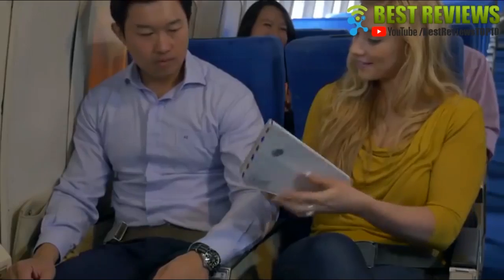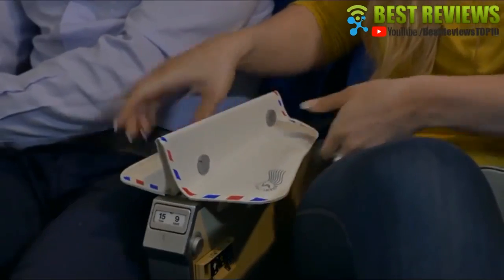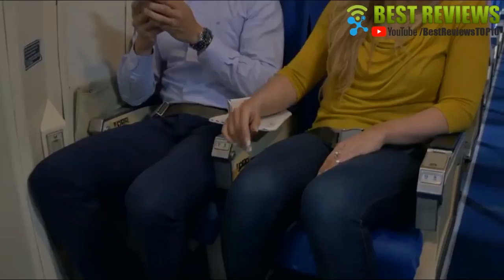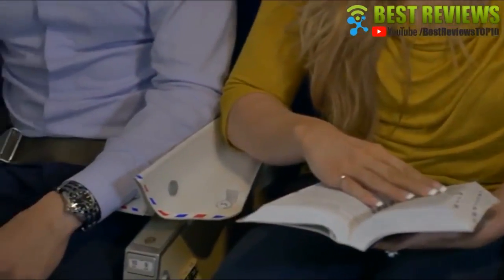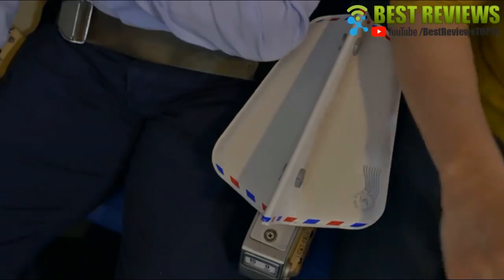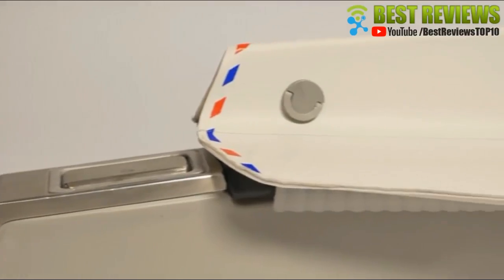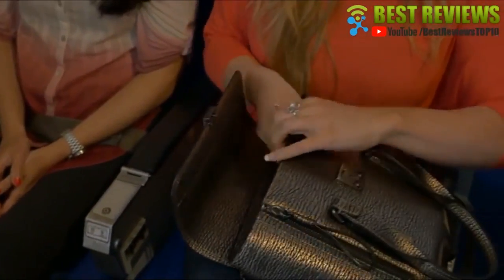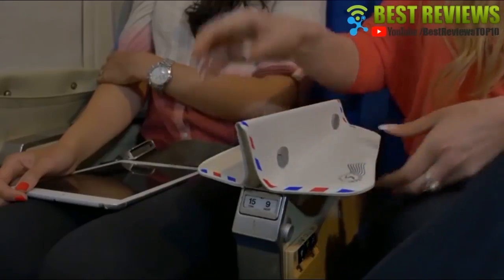Soarigami Airplane Portable Armrest Extender Divider